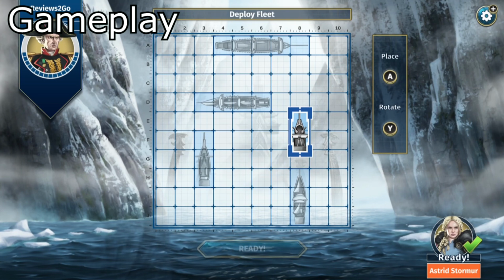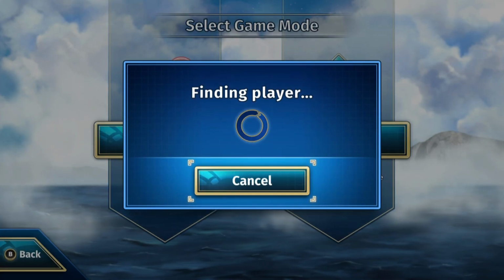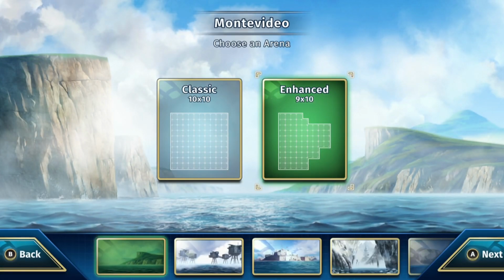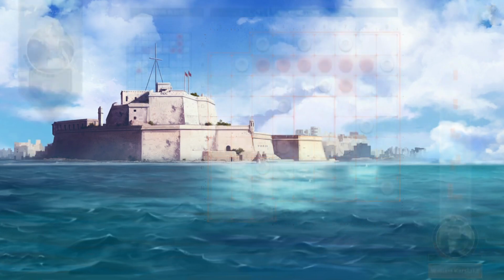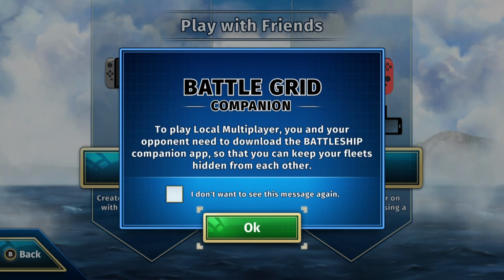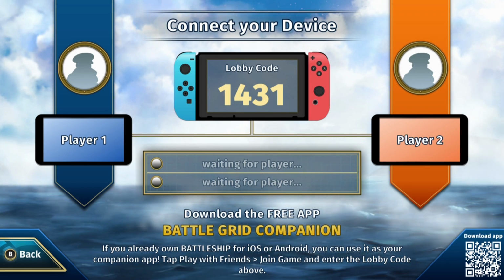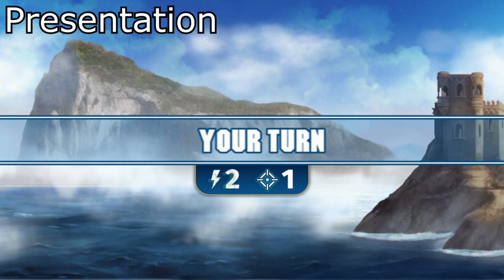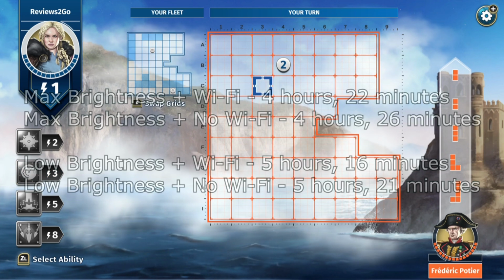Battleship (Switch) Review